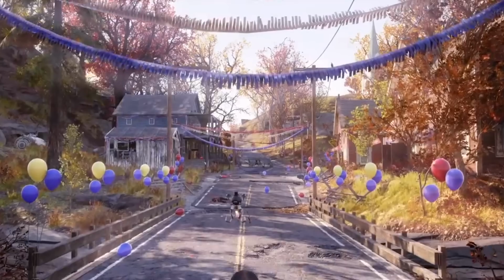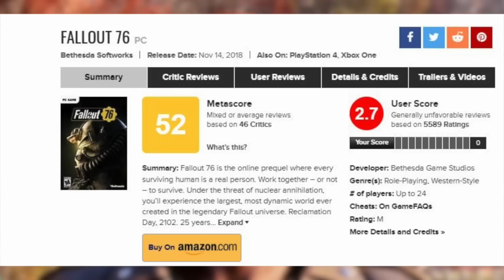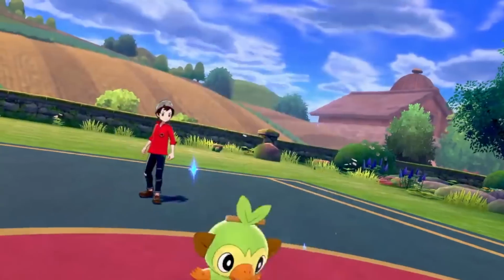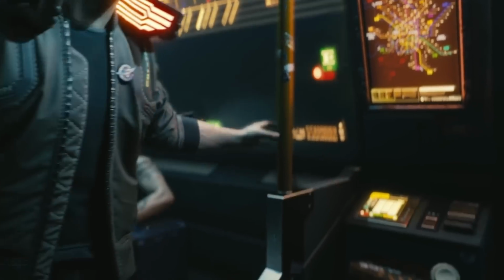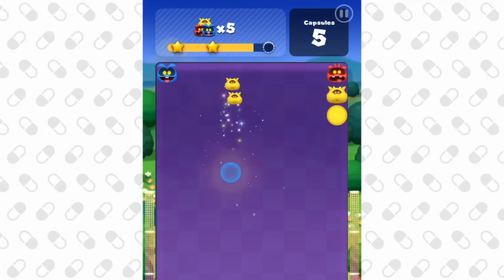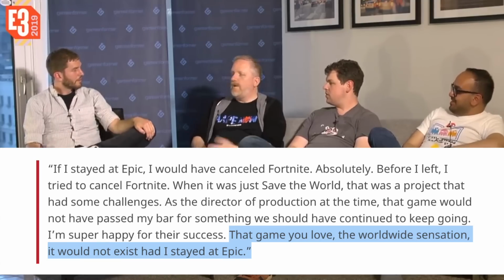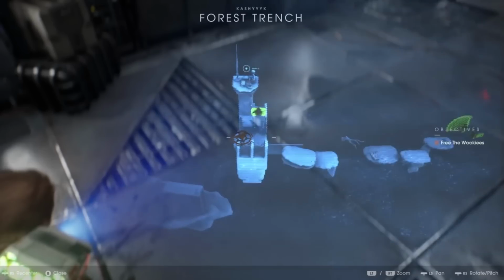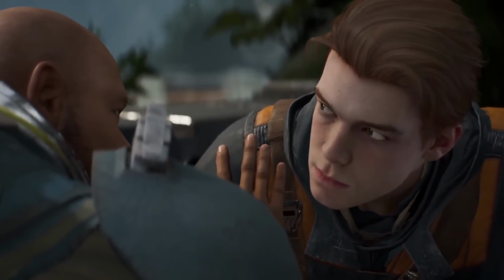Jedi Fallen Order More Like Sekiro Than Uncharted | Fallout 76 Bags FINALLY Arrive & More News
Today we have a bunch of news stories for you from the new Jedi Fallen Order not playing like it looks in the gameplay video we saw recently. We have news of Fallout 76  collectors edition nylon bags which have finally been shipped to buyers. Only 7 months late! We also have a collection of gaming news nuggets to keep you busy.

Beech Horn
Not That Rob Lowe
Ghost0012
Robert Jarvis
Mathias Kranawetter
Lochlan

PGG MERCH